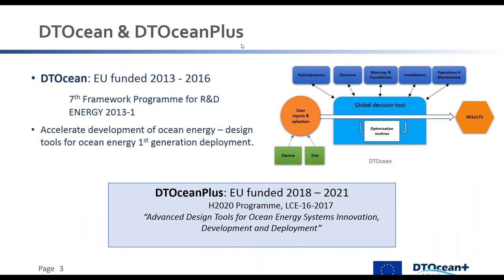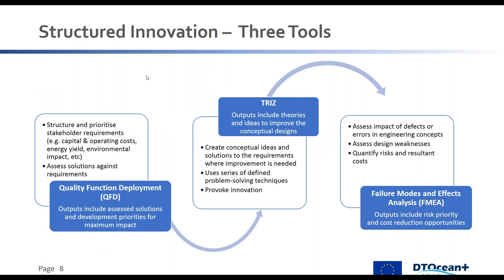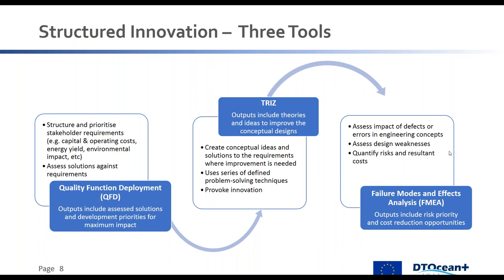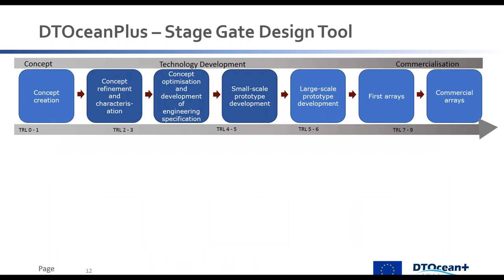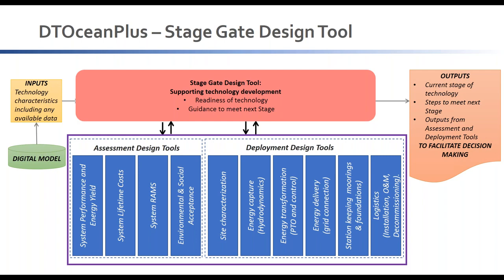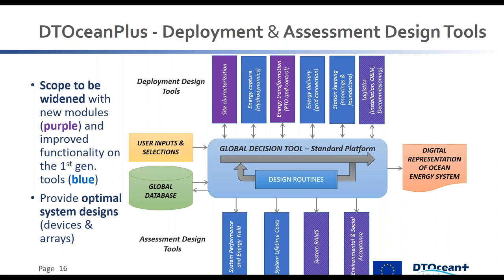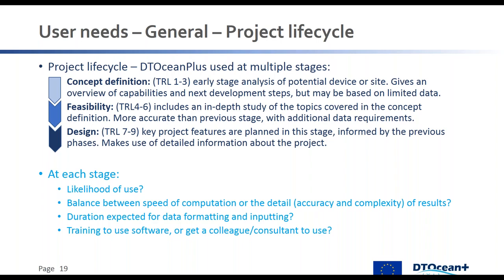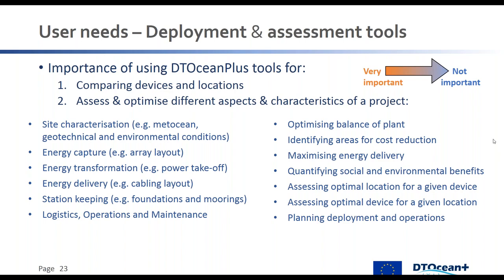DTOcean+ Webinar #01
On 6 July 2018, the University of Edinburgh organized a webinar dedicated to potential users of tools that will be developed in the framework of DToceanPlus. The objectives and the structure of the project were explained and the different types of considered tools were detailed. At the end, the participants were invited to answer an online questionnaire that will help identifying the needs of future users.